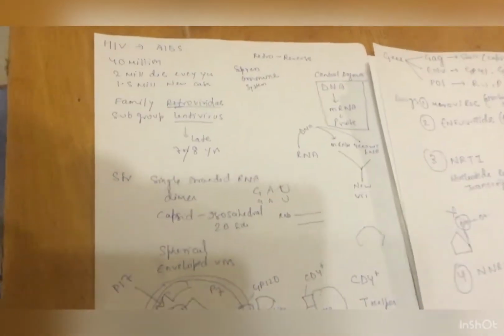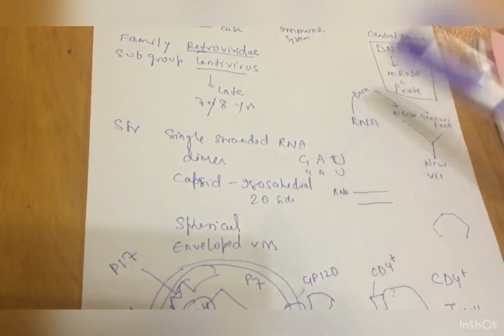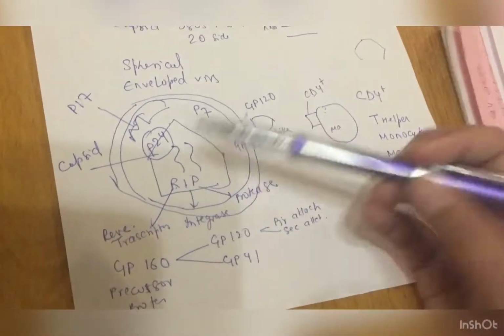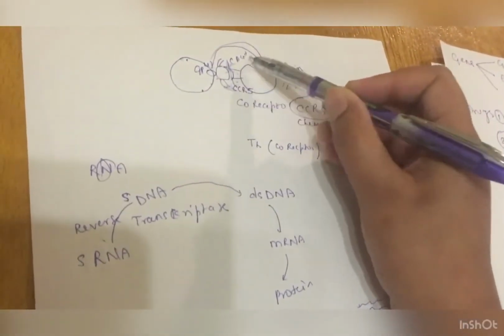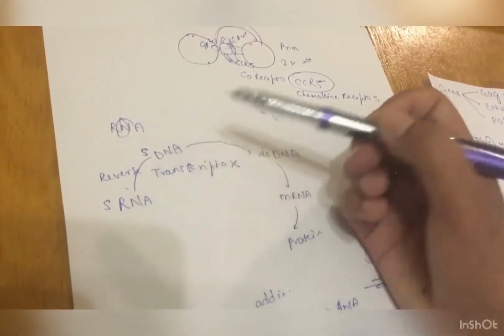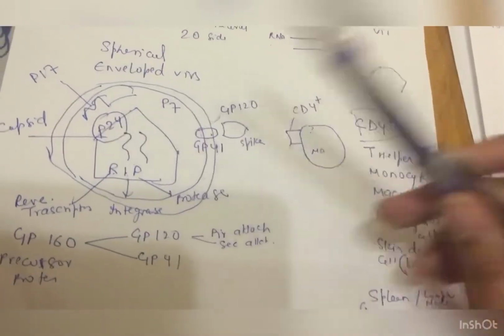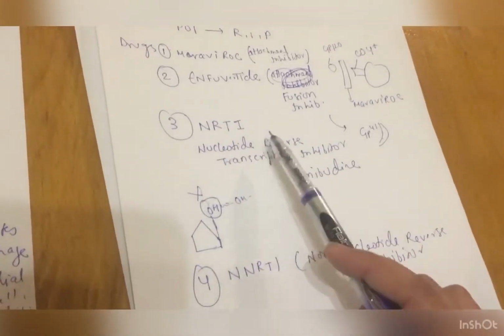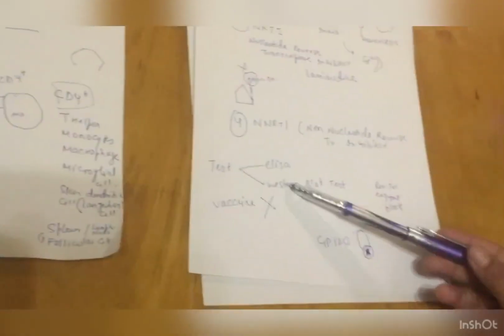HIV Topic, source - Dr.Najeeb sir lectures . Odesa ukraine 2018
2nd year memories , Teaching Topic - HIV to  friends .